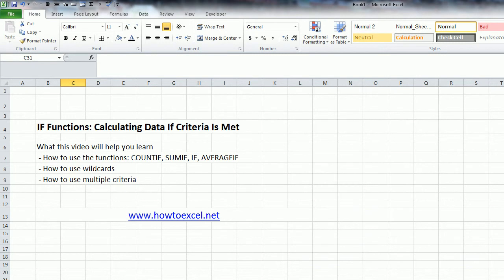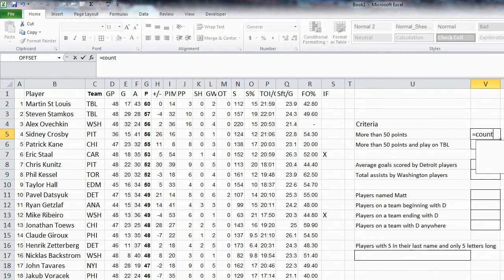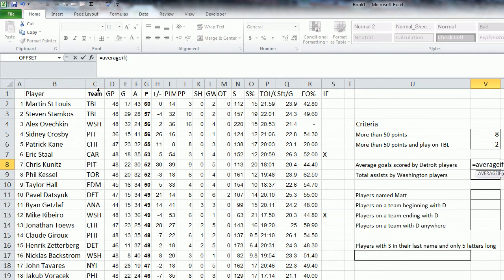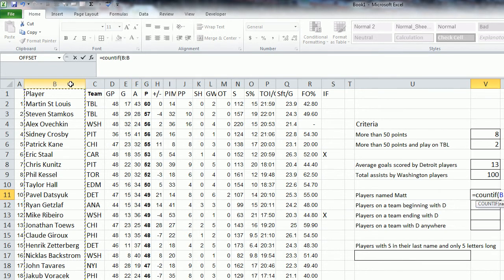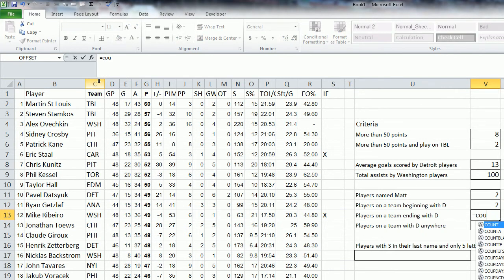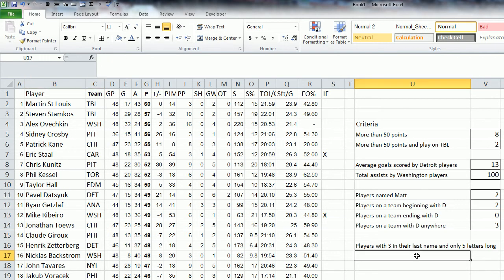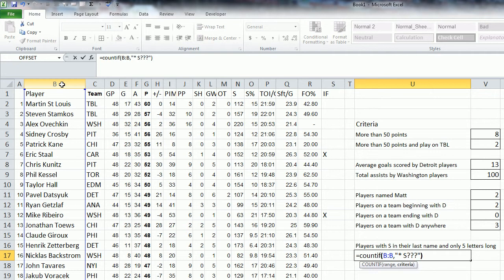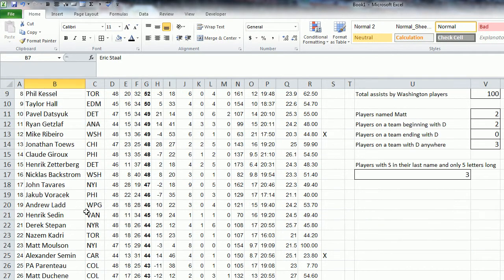IF Functions: Calculating Data If Criteria Is Met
How to use If functions, wildcards, and multiple criteria in Microsoft Excel